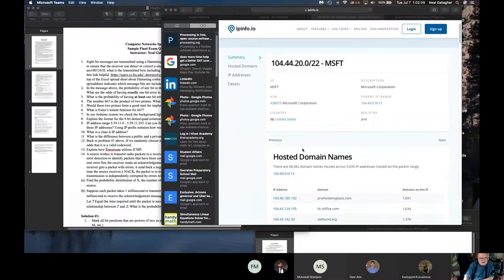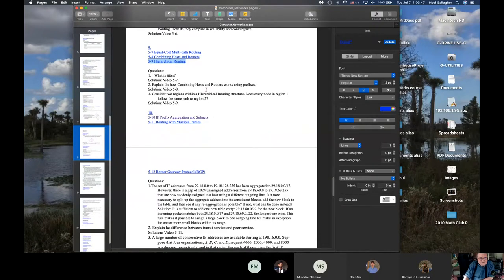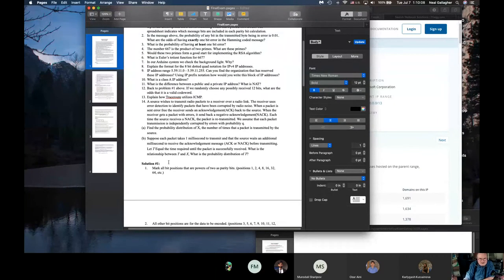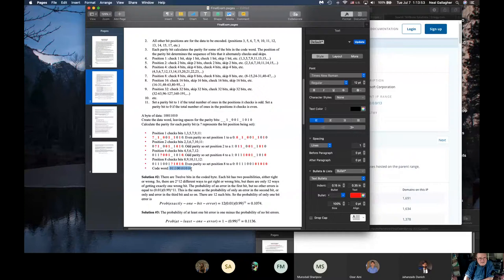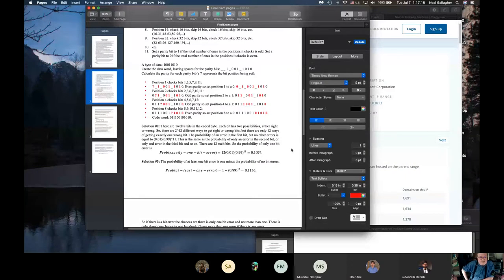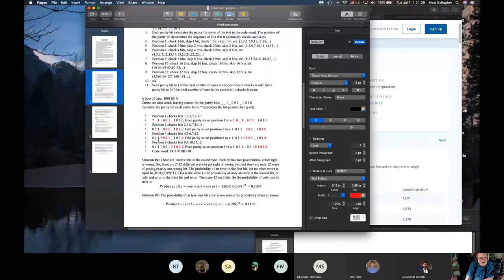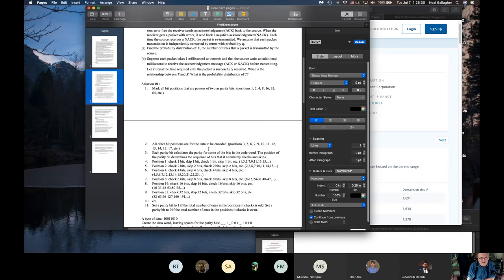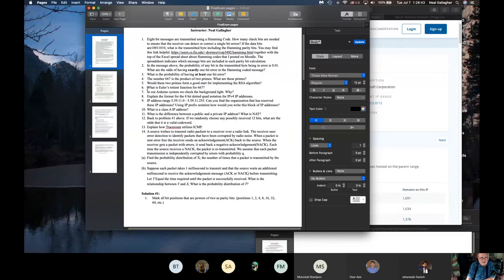Computer Networks, July 7, 2020, part 1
Before Microsoft Teams crashed. Seems to happen regularly.